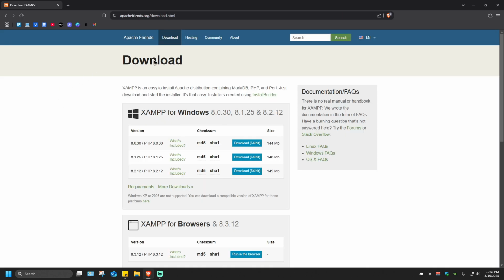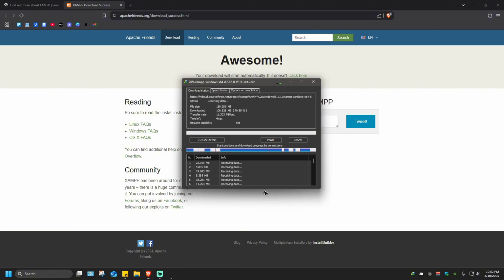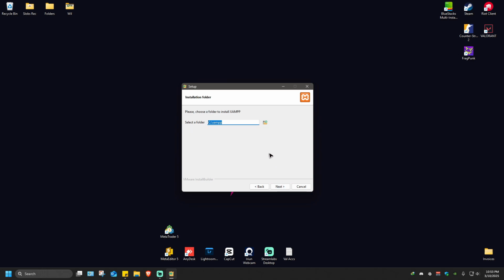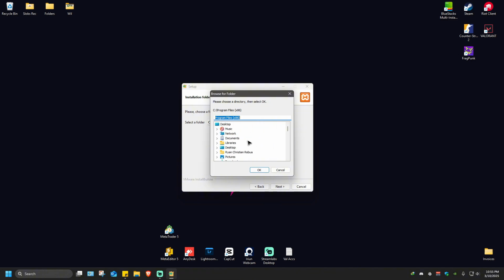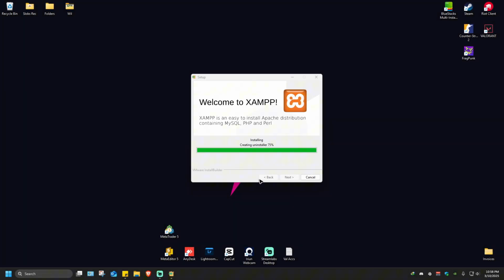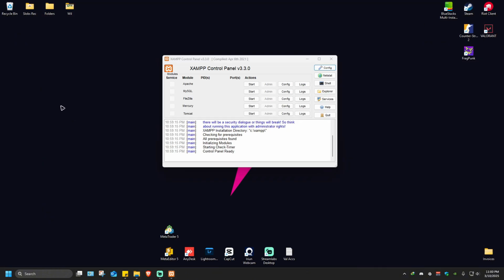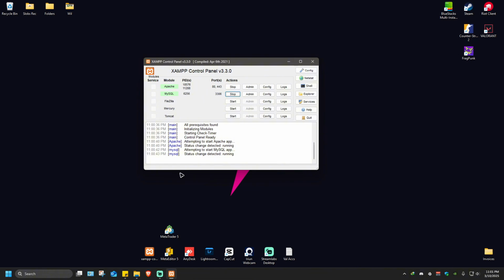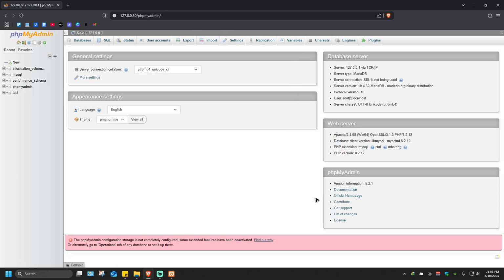How to Install XAMPP in Windows 11 (Step by Step)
Want to set up a local server on Windows 11? This step-by-step guide will show you how to download, install, and configure XAMPP for web development. Learn how to start Apache, MySQL, and PHP services to run local websites and applications.